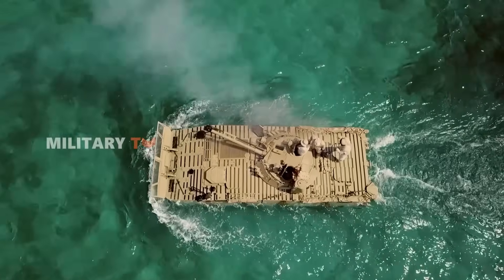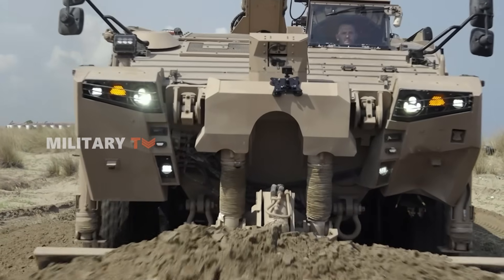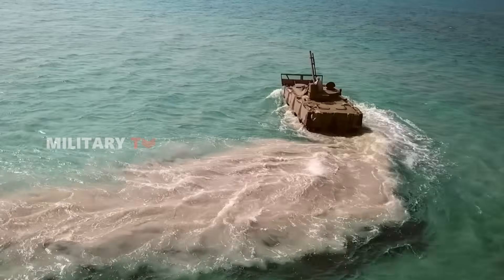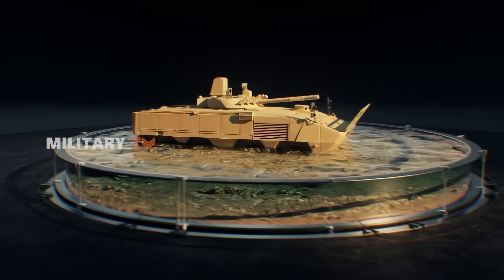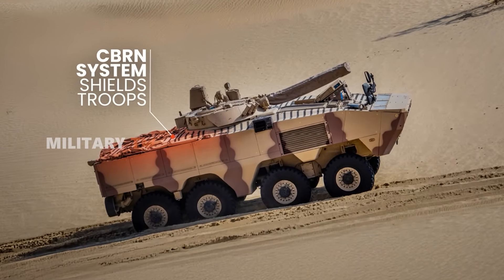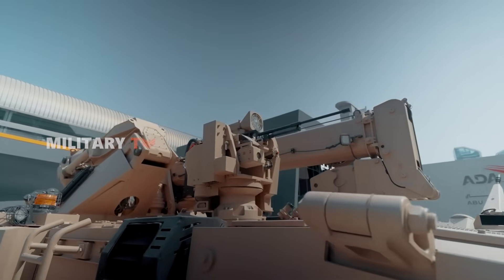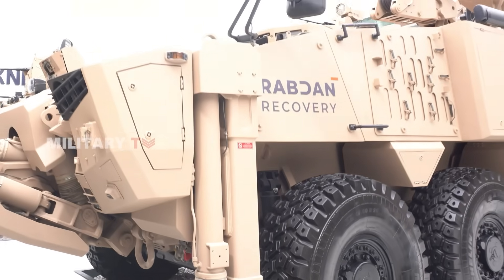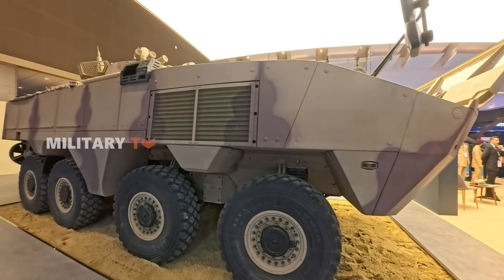Why the RABDAN Might Be the Most Versatile IFV Yet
Why the RABDAN Might Be the Most Versatile IFV Yet - What if one vehicle could fight, rescue, and even float across rivers? Meet the RABDAN 8x8—UAE’s modular, amphibious IFV built for any mission. With 720HP power, mine protection, and roles ranging from APC to recovery, it's engineered to dominate any terrain. From urban combat to towing disabled armor under fire, RABDAN is a battlefield game-changer.